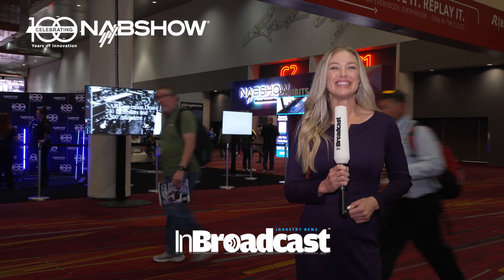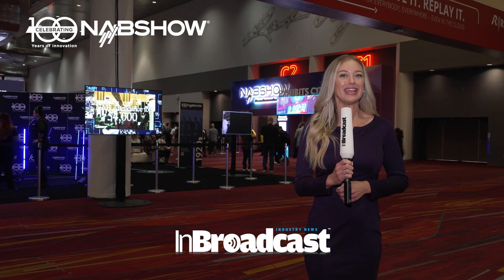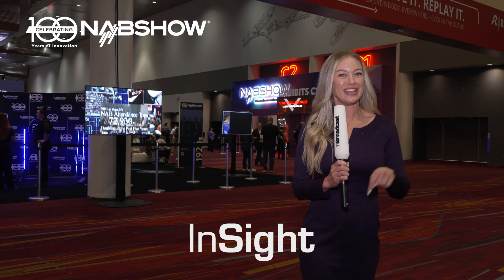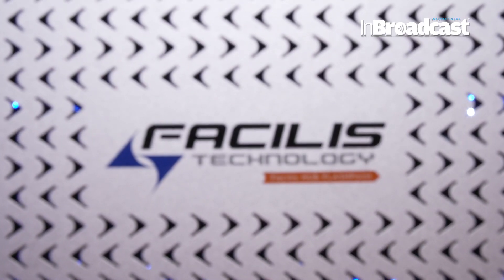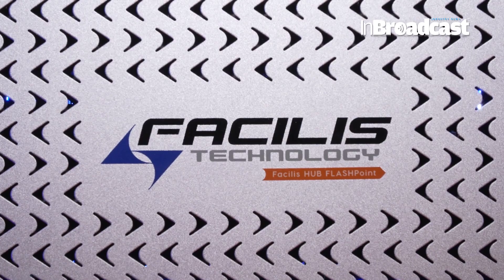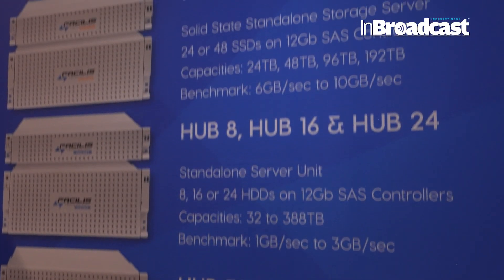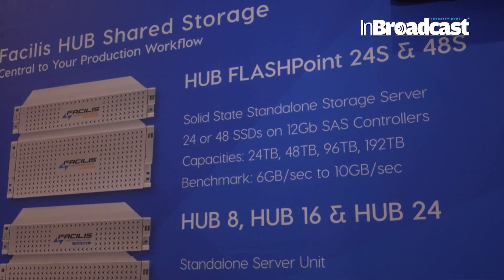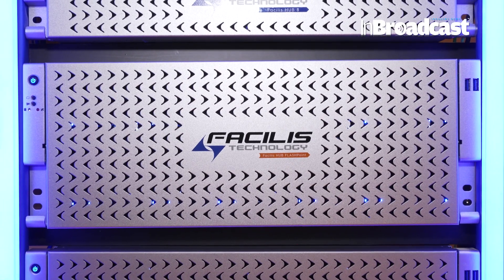Facilis Technology Shares New Products & Features at NAB 2023...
Jim McKenna describes new produce releases, enhanced performance and access control features in 8.2 of HUB Shared Storage, and new AI-driven asset tagging in version 3.8 of Facilis FastTracker
🚀 Dive into the Future of Storage with Facilis at NAB 2023! 🌐 Join us in this exclusive look as Facilis Technology unveils their latest products and features at NAB, setting the standard for innovation in storage solutions. It's not just an update; it's a glimpse into the evolution of media storage technology!

🔍 What to Expect:
In this comprehensive coverage, we take you through the exciting reveal of Facilis Technology's new products and features showcased at NAB 2023. From cutting-edge storage solutions to enhanced features that redefine workflow efficiency, this is your chance to stay ahead in the world of media storage.
🌟 Why Facilis Technology Stands Out:
This isn't just a product showcase; it's a deep dive into the technological prowess of Facilis. Join us to understand how their latest offerings are poised to revolutionize the way we think about and manage media storage.
👉 Engage in the comments! Share your thoughts on the revealed products, ask questions, and let us know which feature excites you the most.

Your Quarries :

InBroadcast
remote edit
remote access
MAM
SAN
NAS
nabshow
nabshow2023
Facilis Technology
Facilis Technology Shares
Facilis Technology Shares New Products & Features
facilis
facilis shared storage
facilis technology shared storage
shared storage
facilis hub shared storage
facilis technology performance
facilis hub
technology
facilis hutton miller
media storage
storage solutions
workflow efficiency